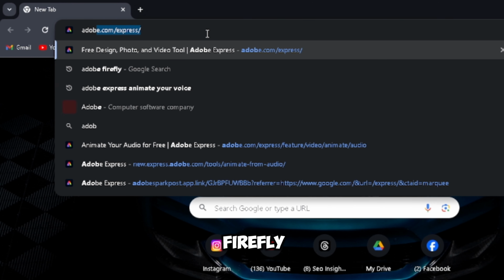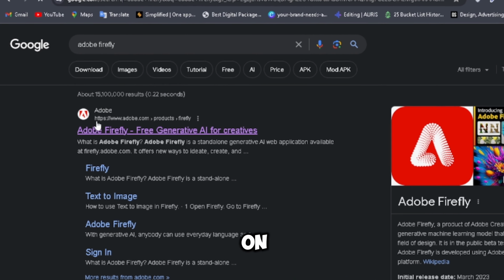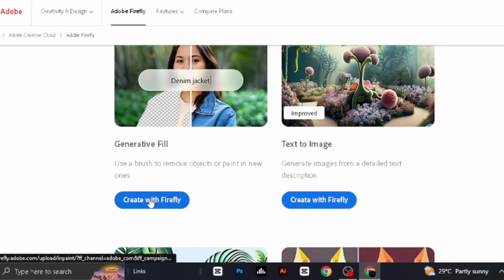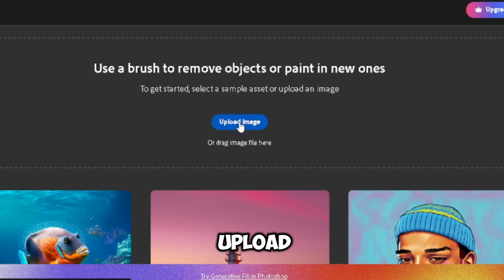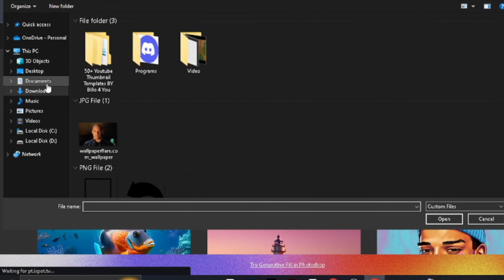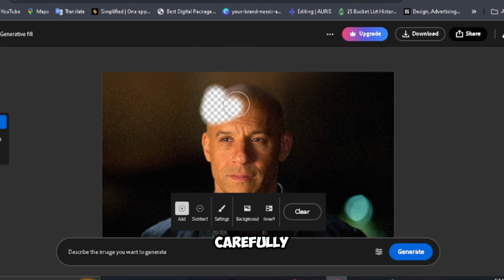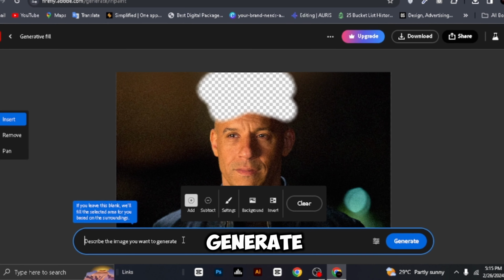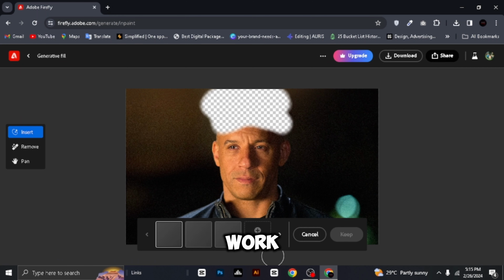Create Instant Realistic Hair with AI Tool for FREE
In this short tutorial you will learn How to Create Instant Realistic Hair with AI Tool for FREE